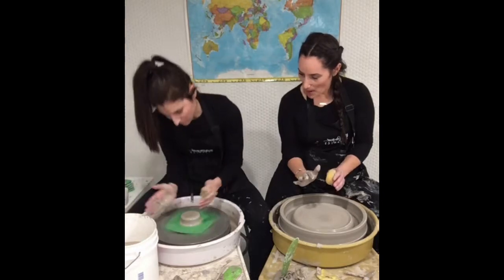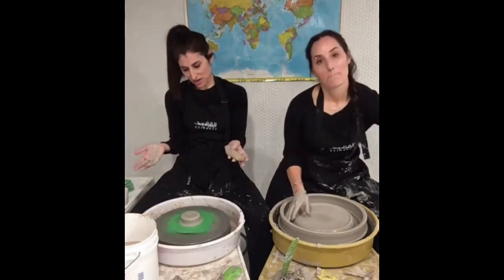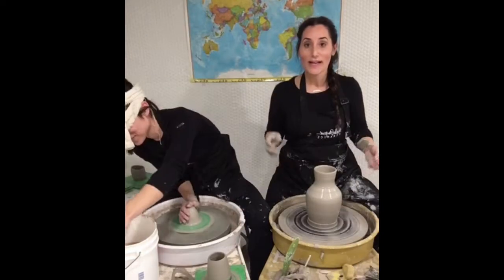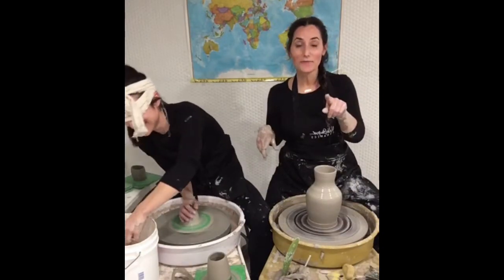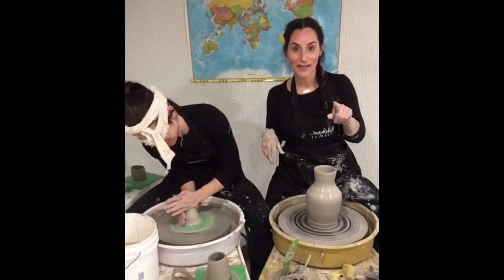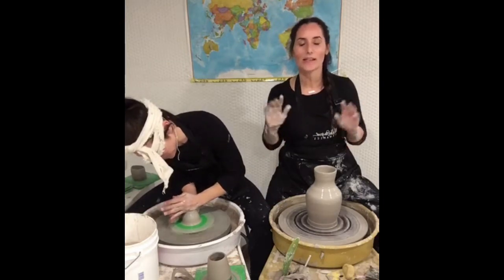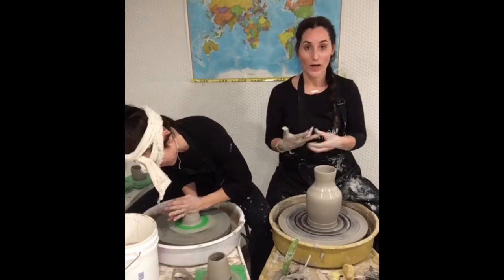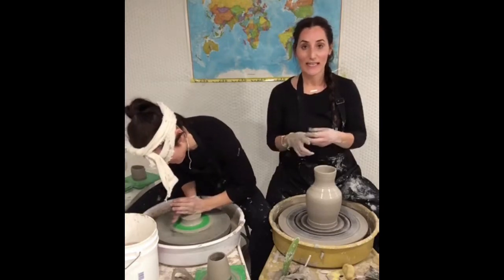Throwing With Molly Episode 16 Highlight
Teaching Blair to center and throw blindfolded
or Instagram @mollysanyourceramics for more!